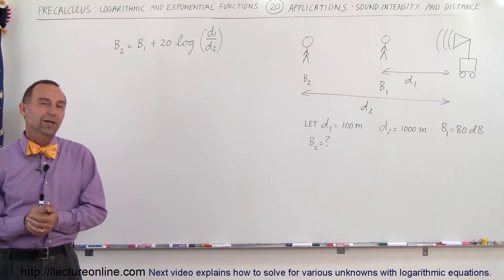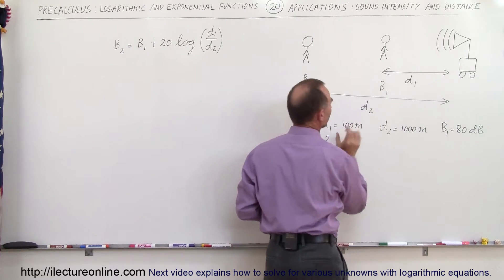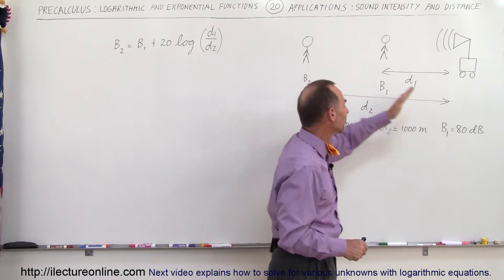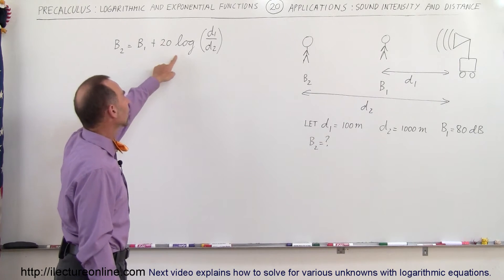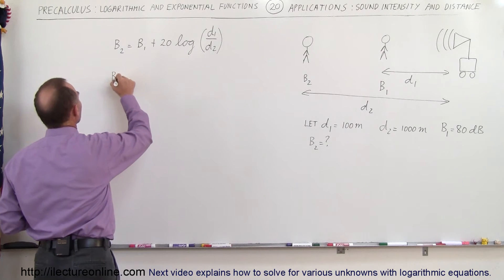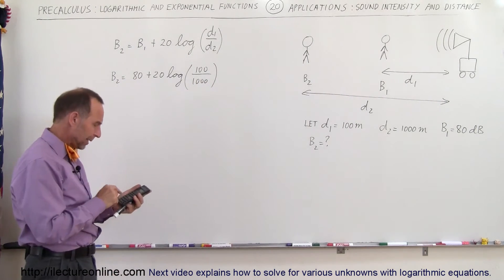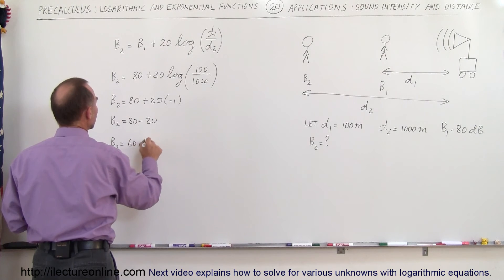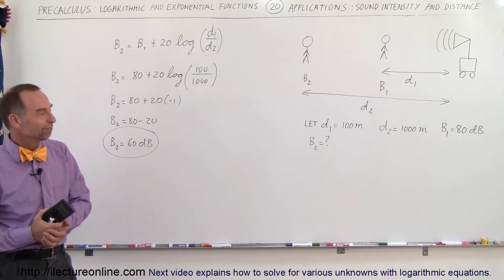PreCalculus - Logarithmic & Exponential Functions (20 of 20) Sound Intensity and Distance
In this video I will find how decibel diminishes when distance increased from 100m to 1000m.